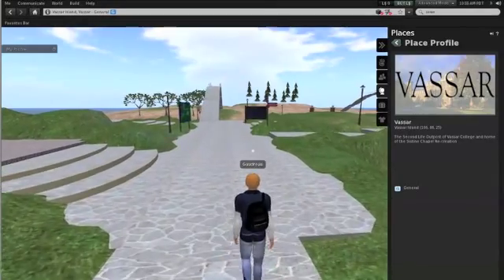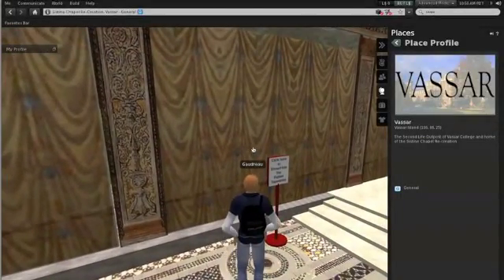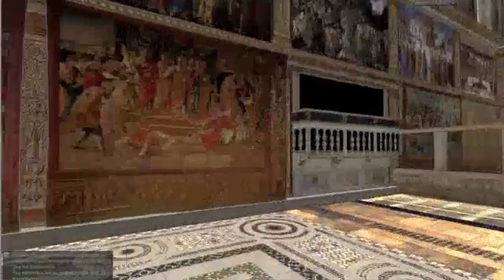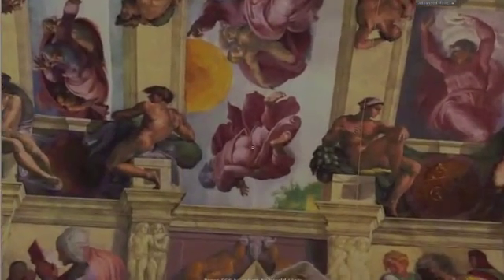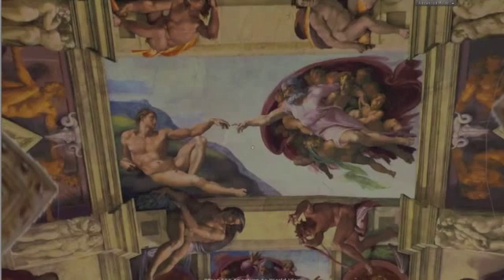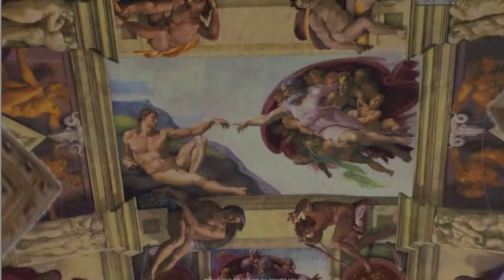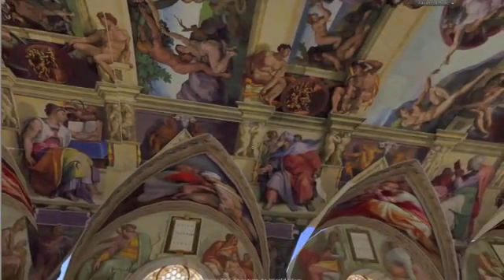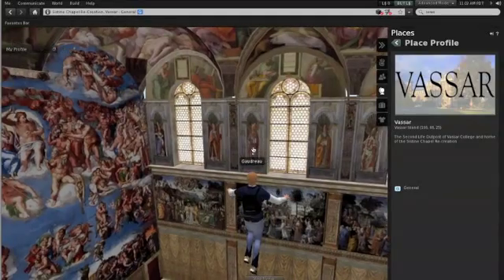Gaudreau, Christopher: Extra Credit